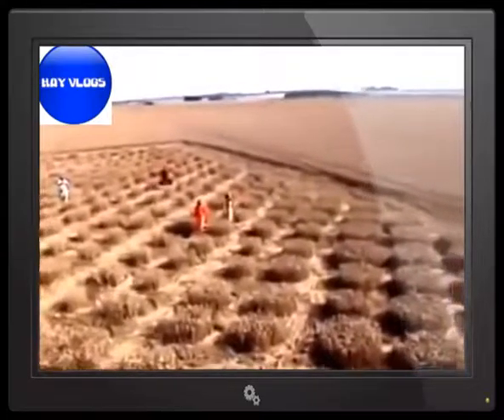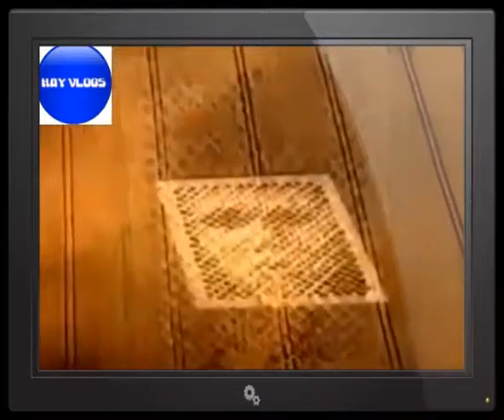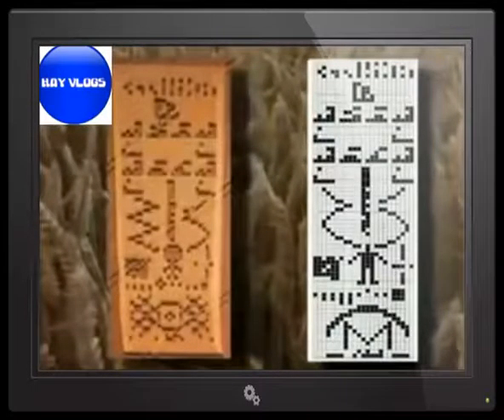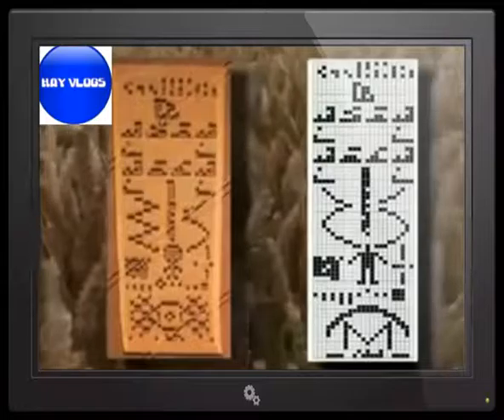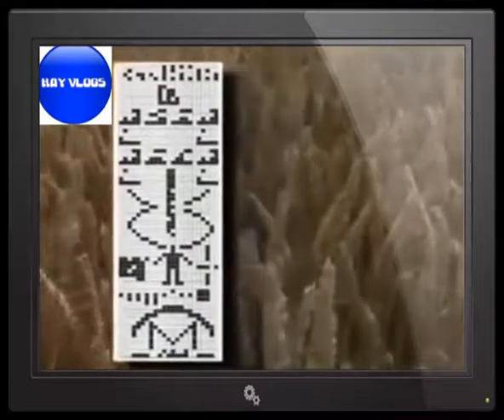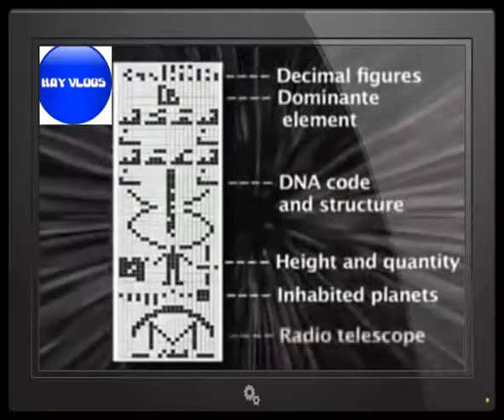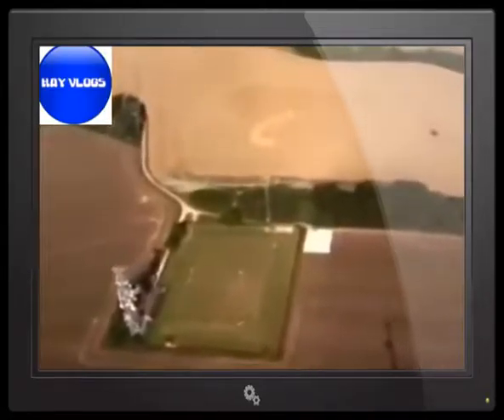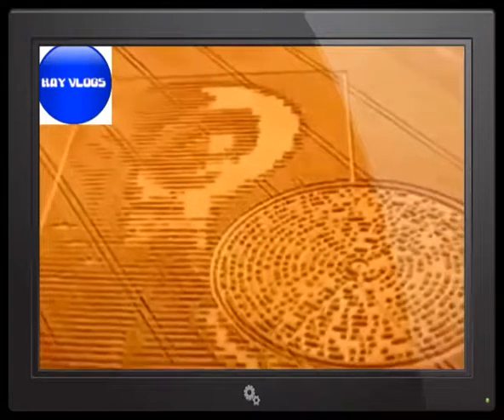DEC 7 COULD SCARY Alien OUTBREAK make Contact WITH HUMANS? Courtesy of Terje Toftenes & Ufo TV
Source:
Artist:

▌COPYRIGHT
Please if you have any issue with the content used in my channel or you find something ABSURD or PROVOCATIVE , before you claim it to, SEND US A MESSAGE and WE'LL LOOK into it.Email

▌COPYRIGHT
I AM NOT a ghost so please you can message directly on here so that I can REPLY YOU IMMEDIATELY AND ACKNOWLEDGE YOUR COMPLAIN...I am not doing all postings MYSELF AND sometimes, you can't TRUST.